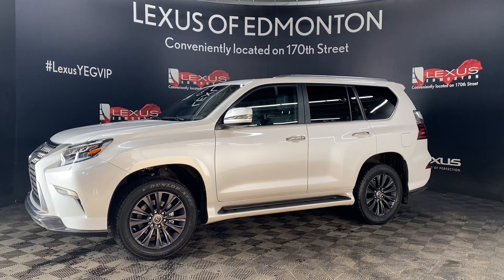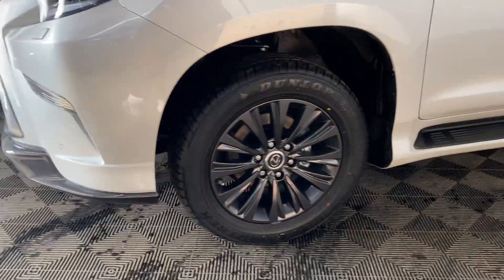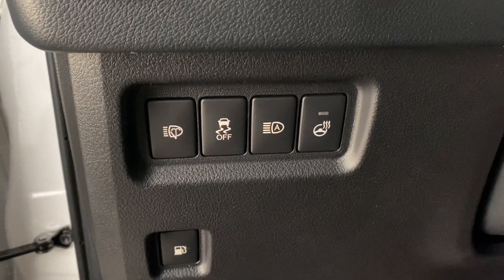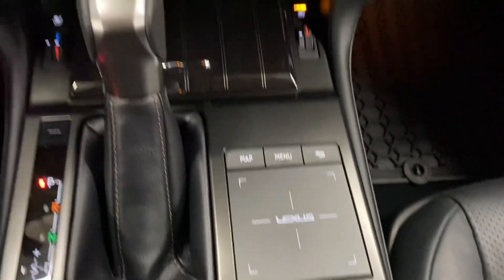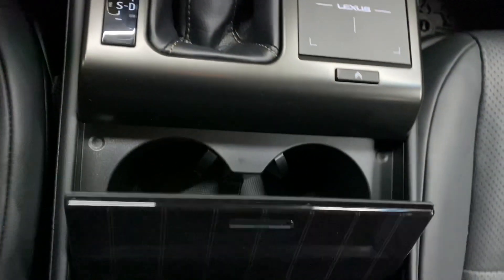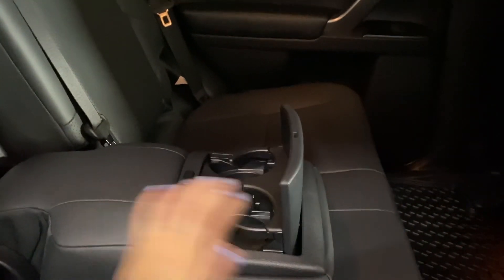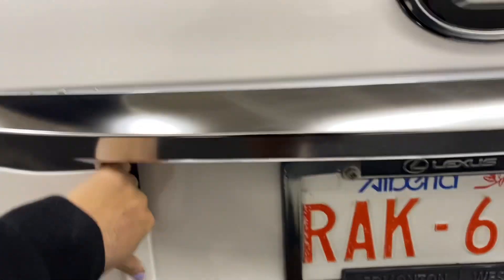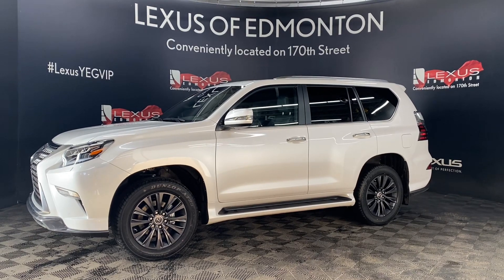2023 Lexus GX 460 | 4WD | Executive Package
2023 Lexus GX 460 | 4WD | Executive Package
Stock: L20750

Vehicle Options Include: 4WD, For a first-class car-shopping experience, turn to Lexus of Edmonton. Our Lexus dealership in Edmonton, AB, carries more inventory than any other Lexus dealership in Western Canada, meaning you will have plenty of options when you shop with us. We are a customer-first dealership and are happy to assist you with purchasing either a new, used or Certified Pre-Owned Lexus vehicle. Lexus of Edmonton offers exceptional Lease options, along with flexible Financing. Take advantage of our various VIP amenities which include the Lexus Sol Spa, Valet Service, Complimentary Breakfast, Complimentary Car Wash, Paint, and Rock Chip Repair, and more.

00:00 Intro
00:13 Exterior
00:29 Interior
2:05 Trunk Space
2:31 Outro